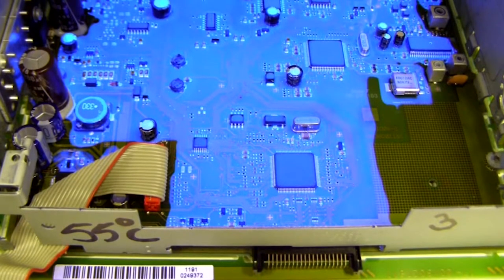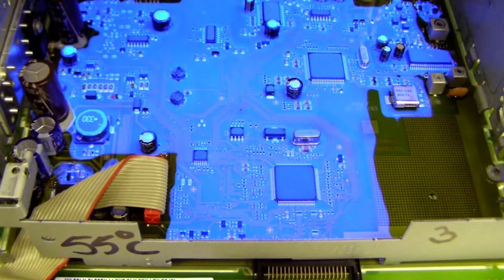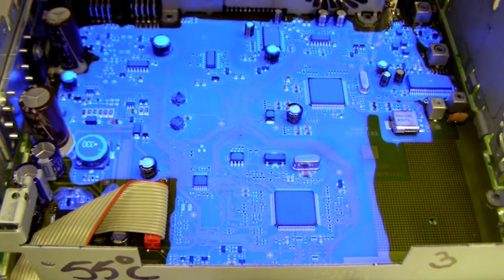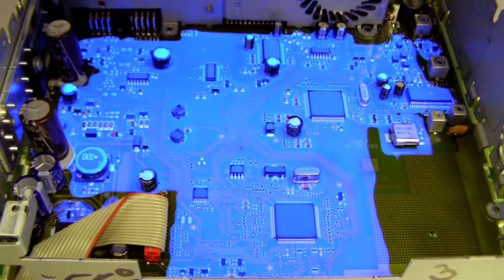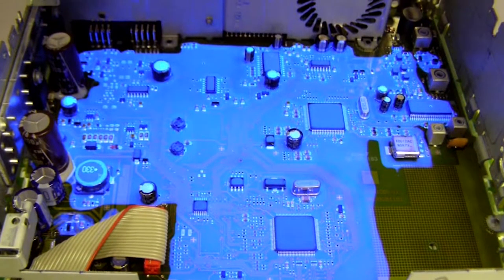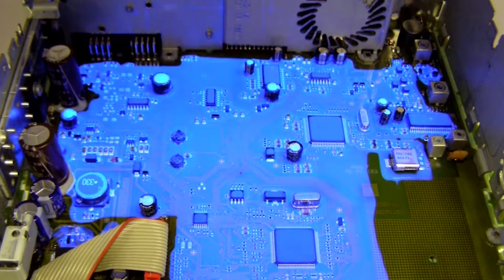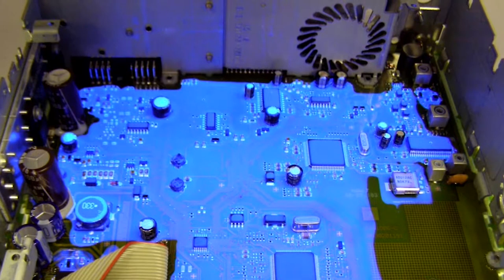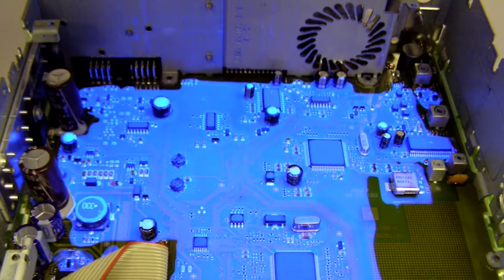Coatings, Applicators and Curing Systems at IPC APEX EXPO 2018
Coatings are increasingly being used for a range of protective applications in electronics, such as automotive in harsh environments. They are also used to waterproof cellphones and other hand-held devices, and they are used to coat LEDs. This panel will discuss some of the challenges and trends in materials coating, curing and application.